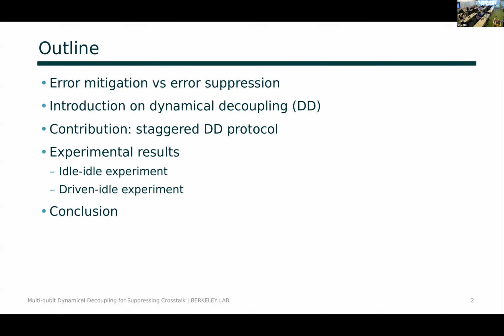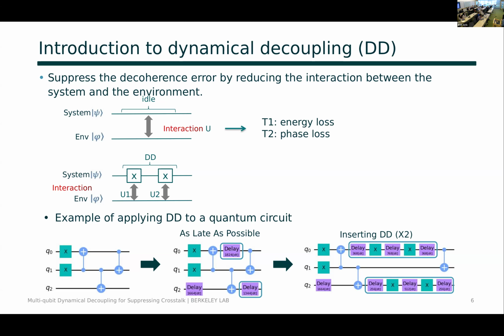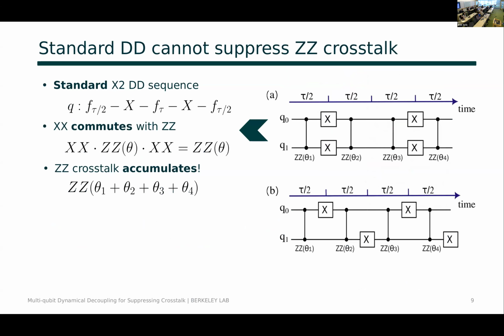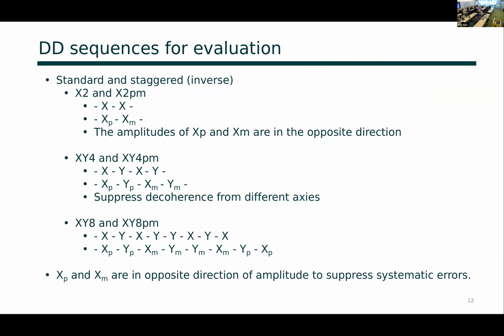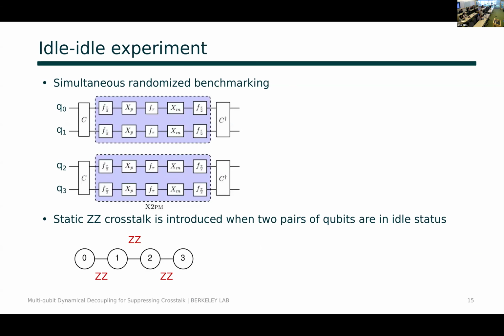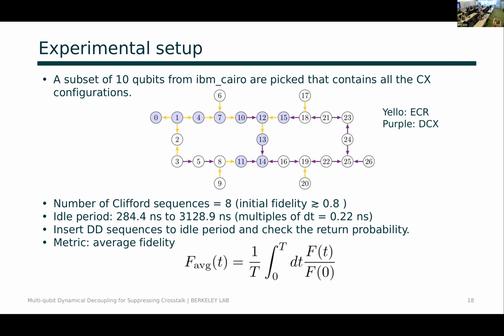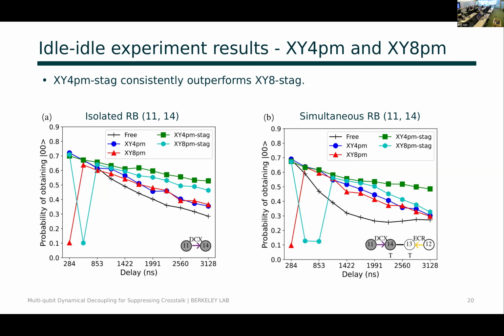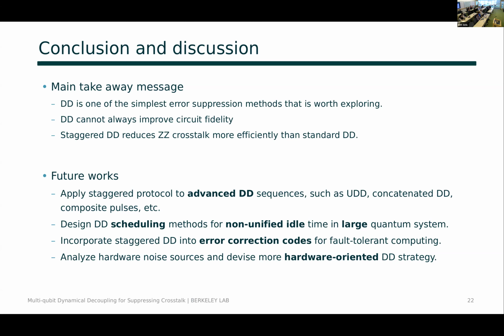Day 2: Staggered Dynamical Decoupling for Enhanced Multi-Qubit Crosstalk Mitigation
Speaker: Siyuan Niu (Lawrence Berkeley National Laboratory)